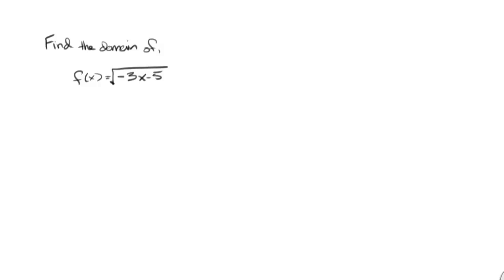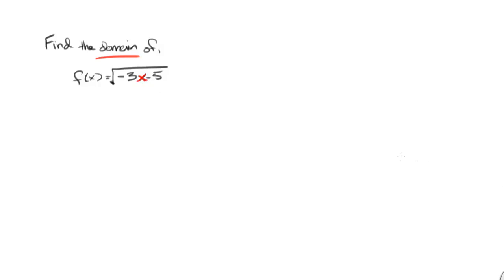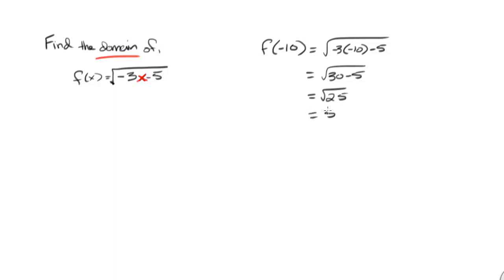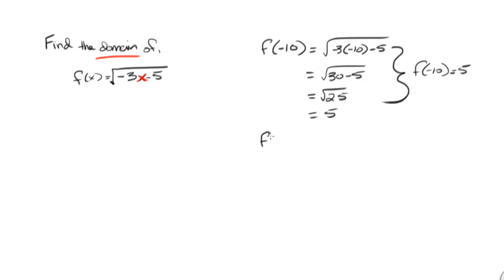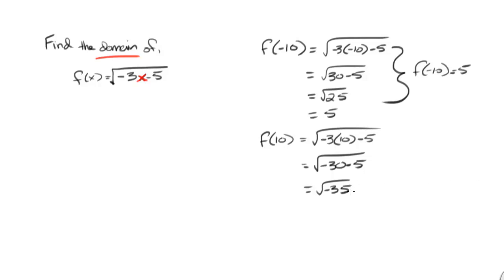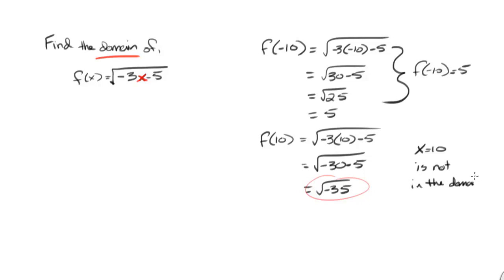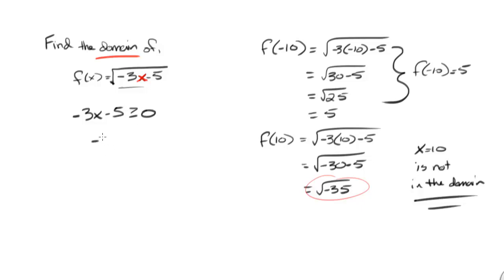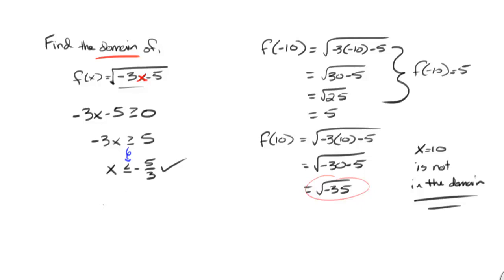Domain of Radical Function